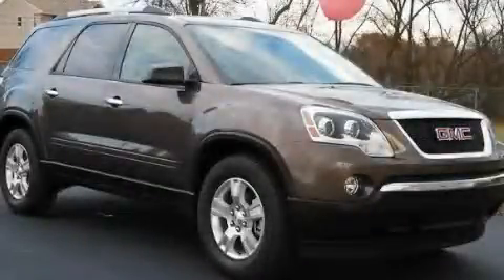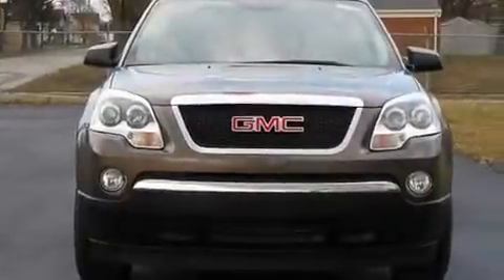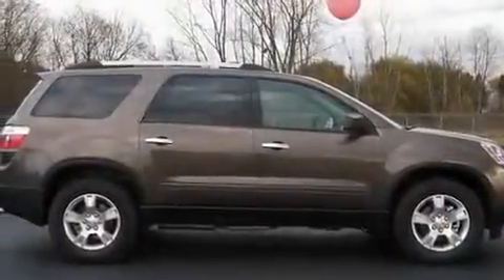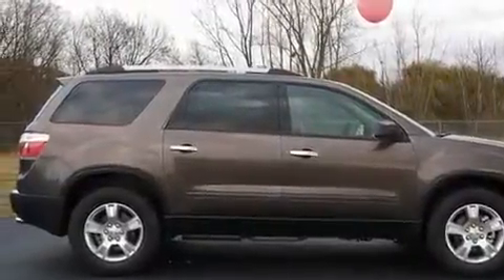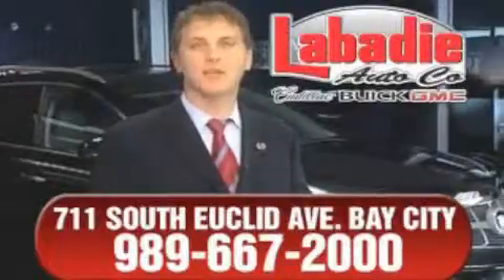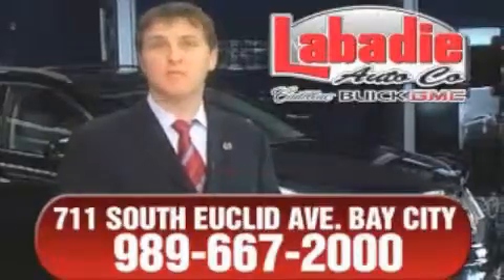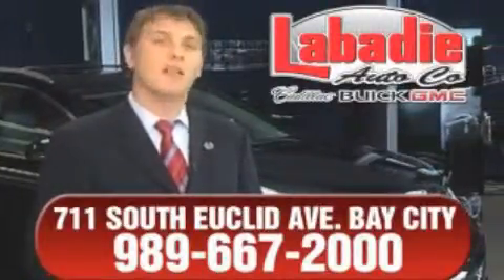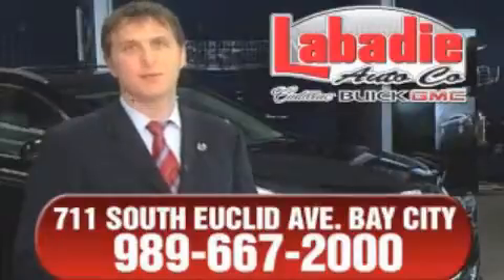2011 GMC Acadia Midland MI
Year: 2011
 Make: GMC
 Model: Acadia
 Engine: 3.6L 6-Cylinder
 Trans.: automatic
 Exterior: Medium Brown Metallic
 Miles: 1
 Interior: Ebony

 2011 GMC Acadia Bay City MI